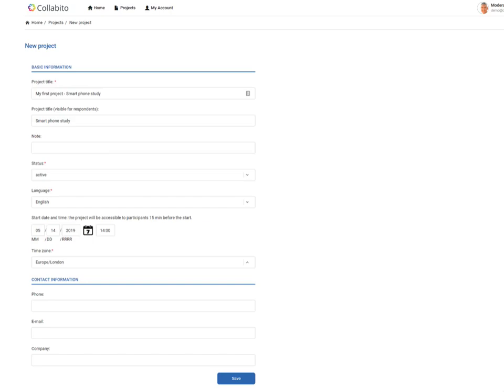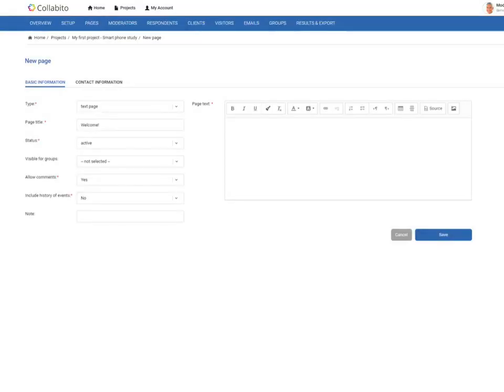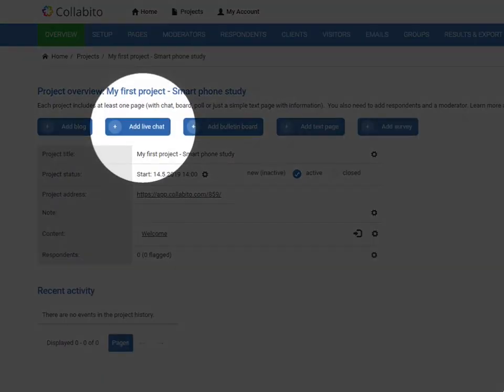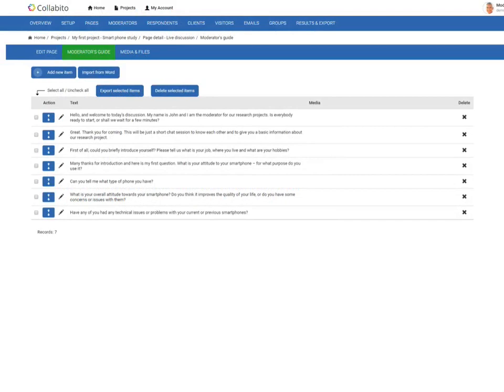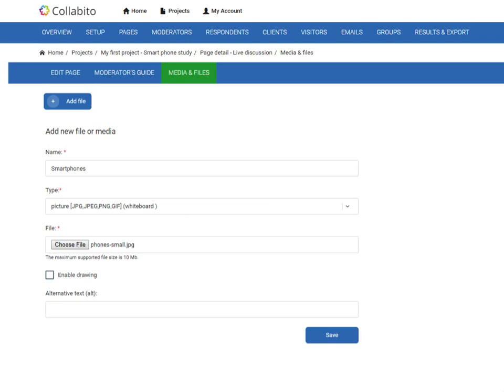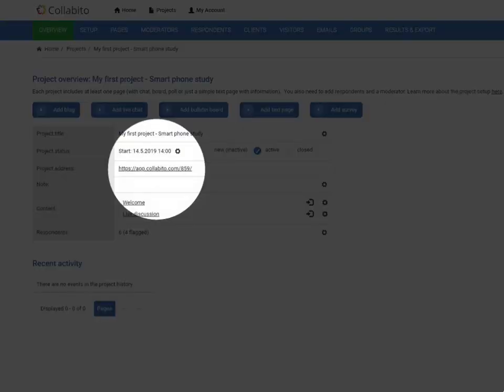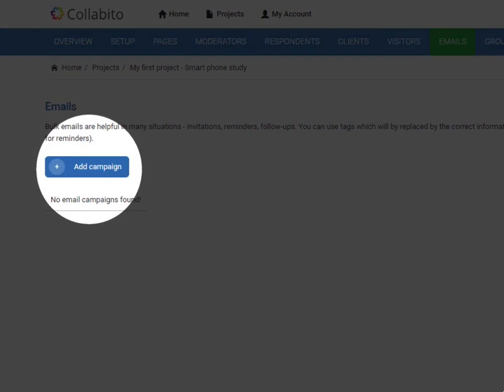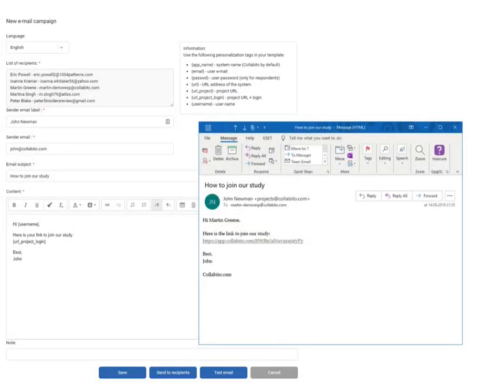Collabito Tutorial - Project Setup (Text+Chat)